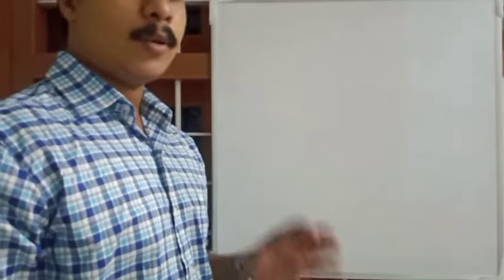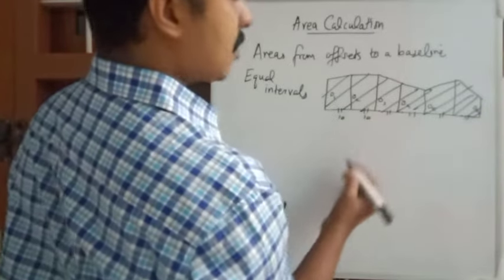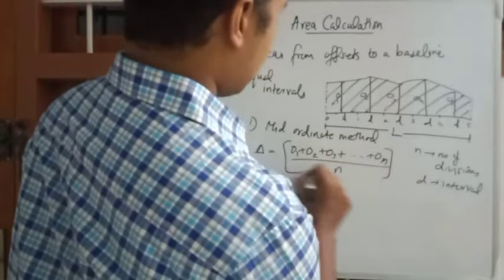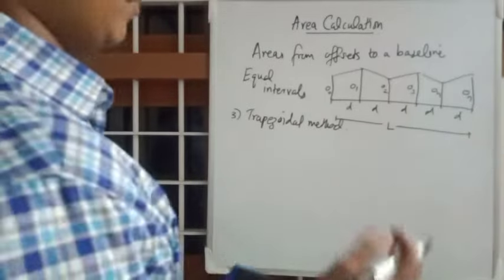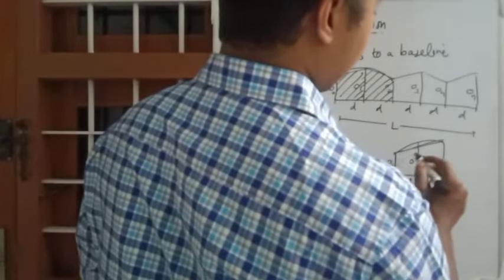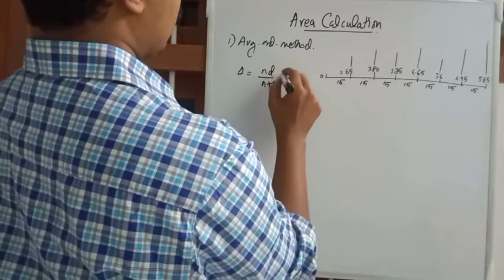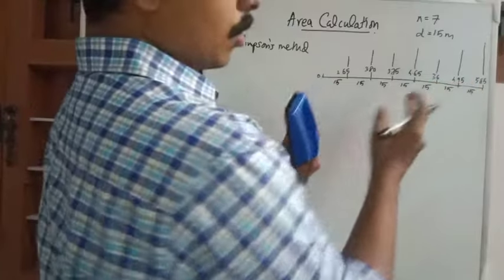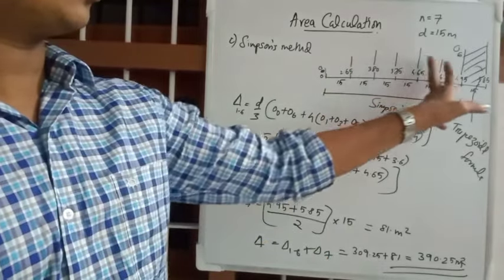Calculation of Area : Offset and Baseline : Surveying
Surveying and Geomatics